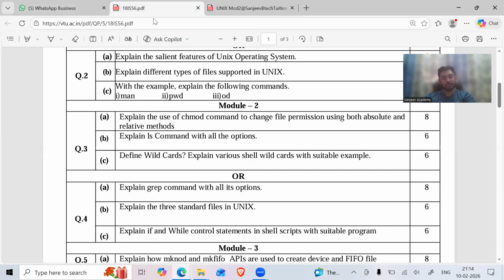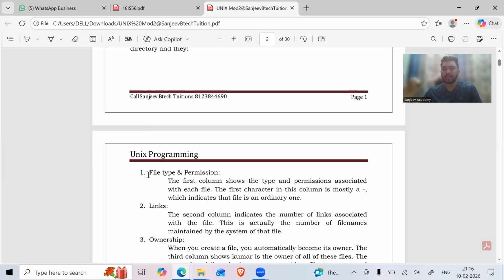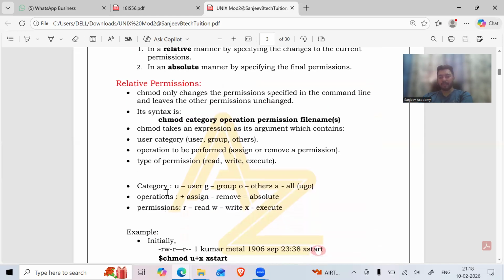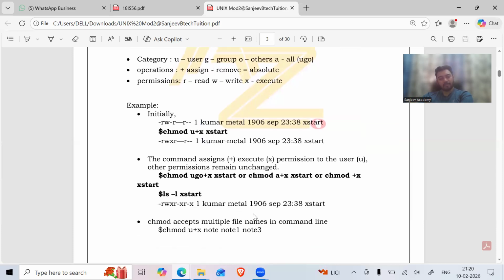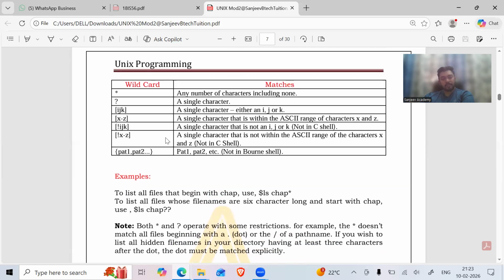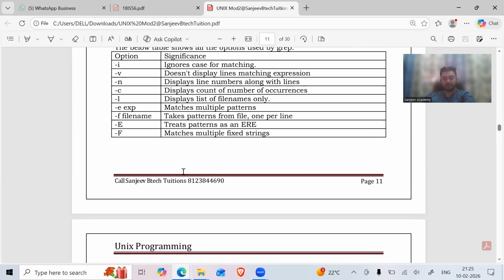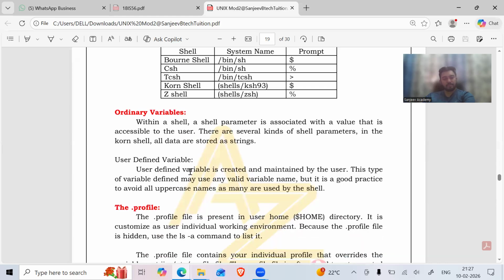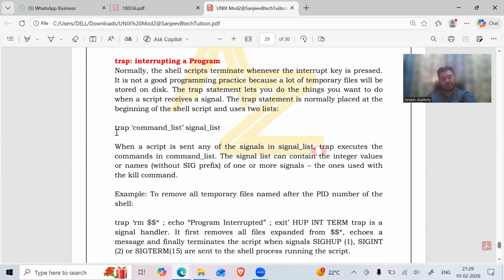UNIX Module 2 Complete in 1 Video 🔥 | ls, chmod, grep, Shell Programming | VTU 7 & 10 Marks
UNIX Programming Module 2 Complete Explanation for VTU, RV, PES, MSRIT, Dayanand Sagar and Autonomous Colleges.

In this video, I have explained:

• ls command and file attributes
• chmod (Relative & Absolute permissions)
• Directory permissions
• Redirection and Pipes
• grep command with options
• Regular Expressions (BRE & ERE)
• Shell Programming basics
• if, case, while, for loop
• set, shift, here document, trap

This video is enough for 7 and 10 marks questions in exam.

Watch fully and practice examples.

For BTech Tuition:
Sanjeev Classes
10, 11, 12 with Entrance Coaching and BTECH Tuitions